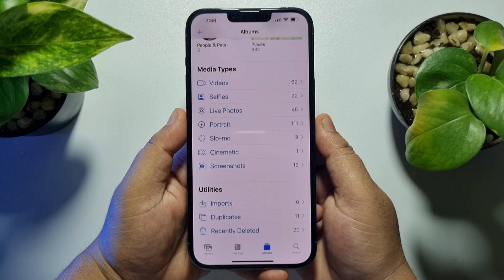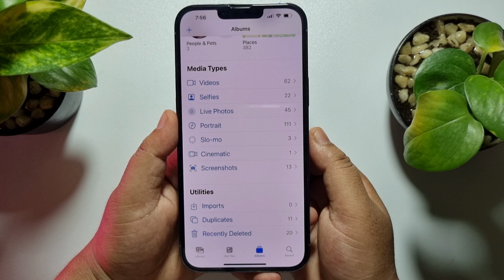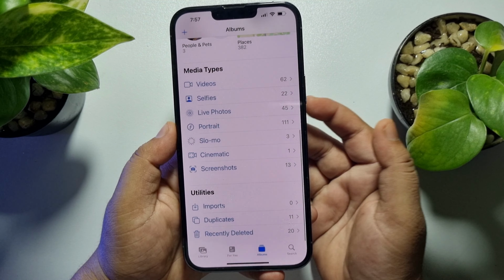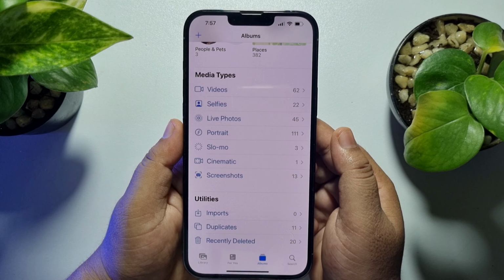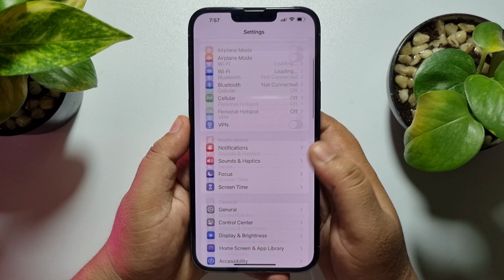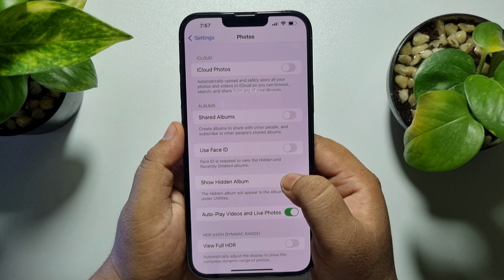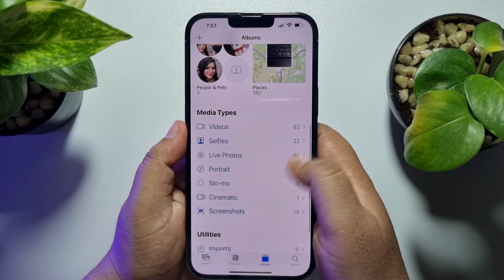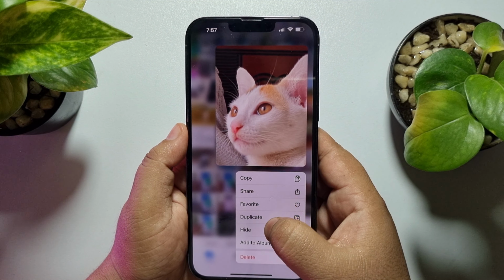Fix Hide Photos Option Missing iPhone 2026 (100% Work)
Are you suddenly missing your hidden photos after updating iOS? And now the hide feature not working? This steps will help you fix this issue.

0.00 Intro
0.30 Unhiding hidden photo album
1.04 Outro

Fix hide photos option missing iphone ios 15
Hide photo option missing iOS 16
How to enable Hide option in iPhone
Hidden photos not showing in Albums
why can't i hide photos on my iphone
How to lock hidden photos on iPhone
Why did my hidden photos disappeared on my iPhone
How to view hidden photos on iPhone